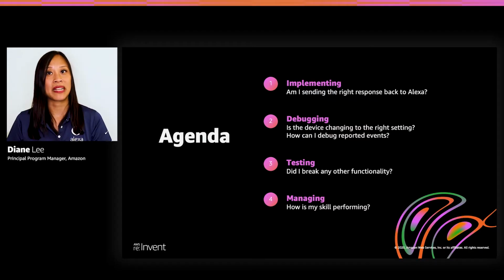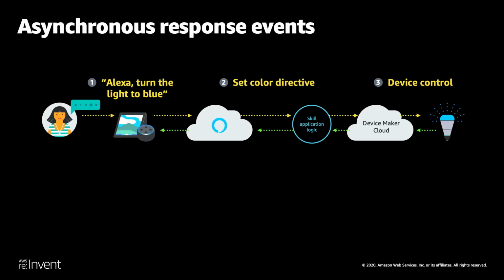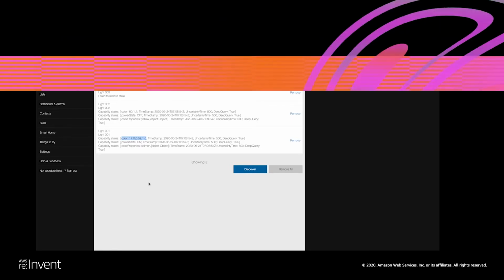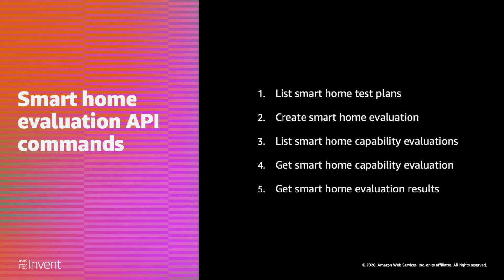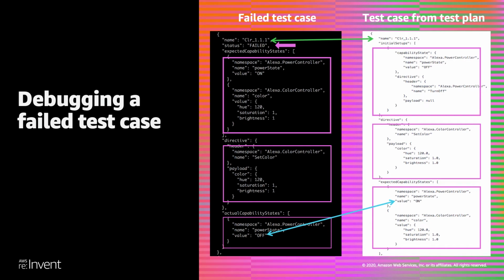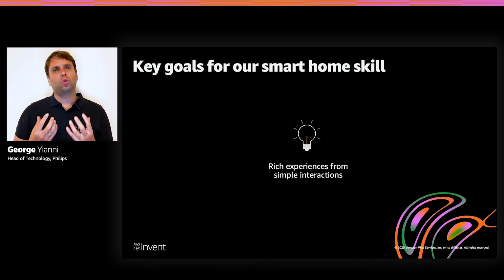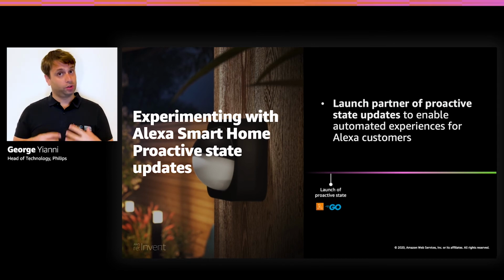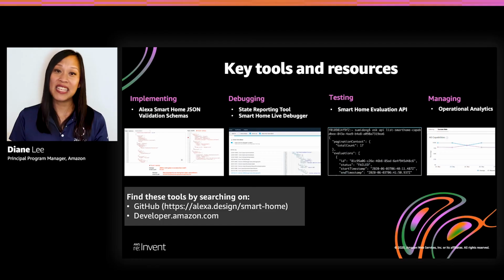AWS re:Invent 2020: Creating seamless device control experiences with smart home skills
People are now engaging with Alexa smart home devices millions of times each week. How do you make your smart home product stand out and delight your customers with great experiences using Alexa skills? This session includes a discussion of some best practices for how to build a high-quality smart home skill, common errors to avoid, and tips for improving latency and reliability so that you can increase engagement. Additionally, you hear from George Yianni, head of technology at Philips Hue, about how the Philips team optimized their customers’ experiences.